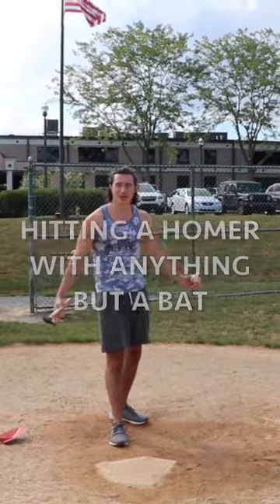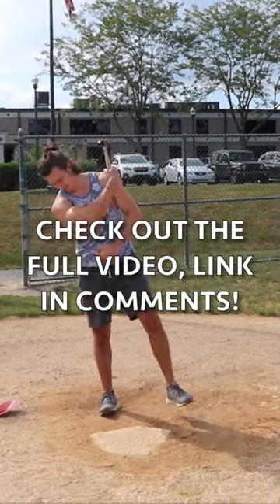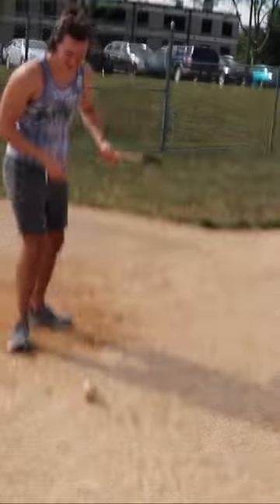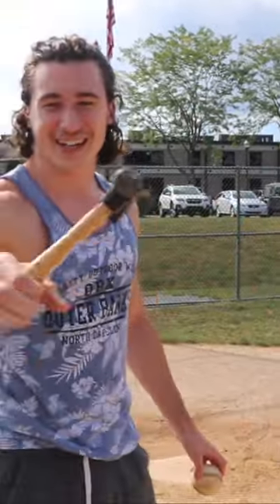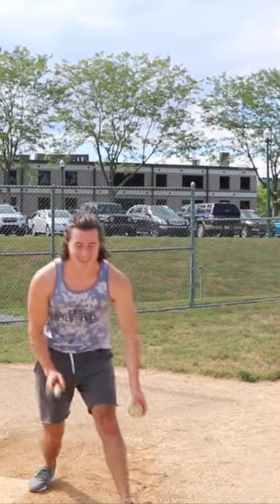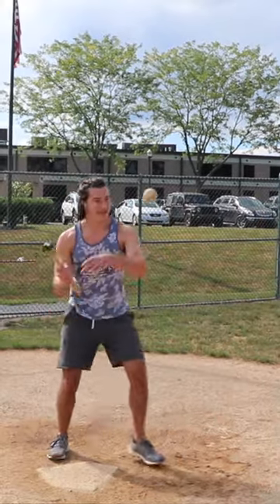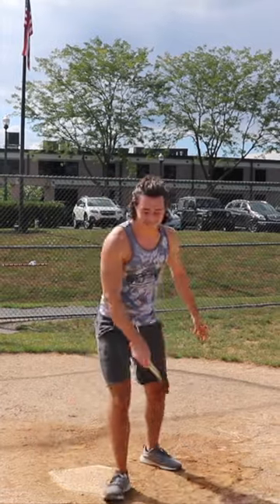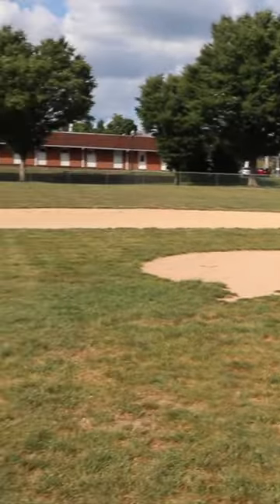Can I Hit A Homer With A Hammer?!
baseball, Lapp bros, lapp bros stereotypes, lapp bros challenge, plate crate, homerun, homer, homerun challenge, sports challenge, all sports challenge, dude perfect, mr beast, homerun girls, baseball girl, softball